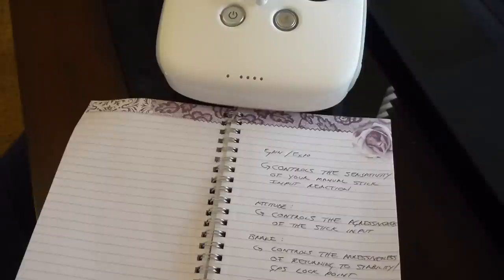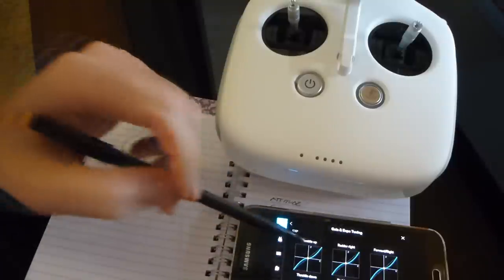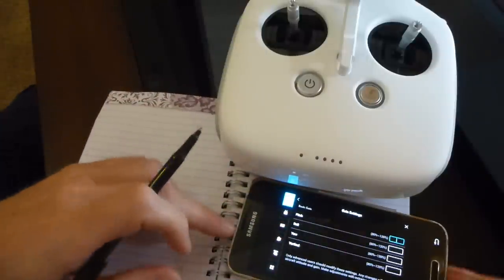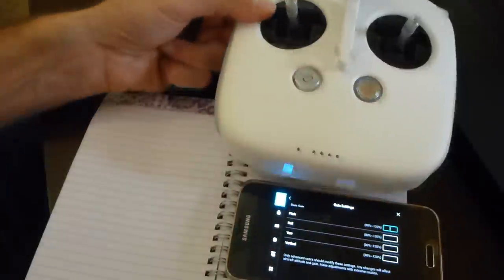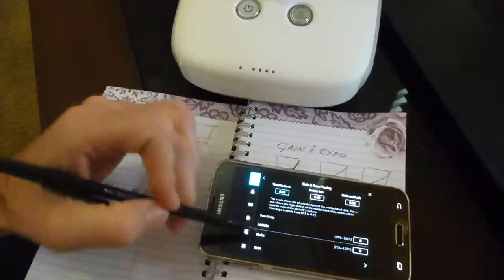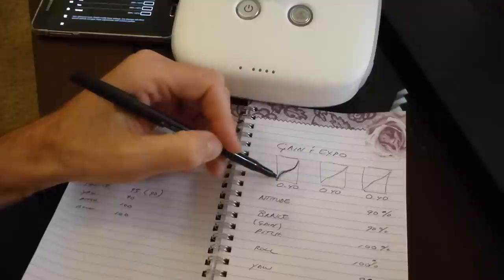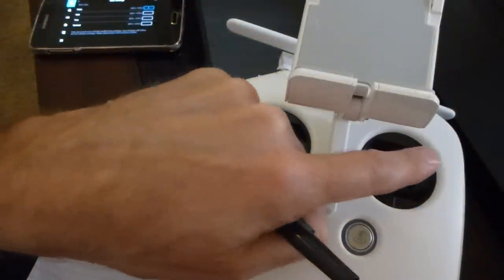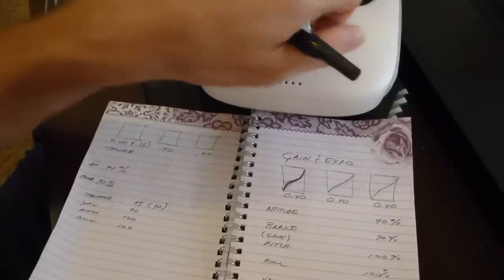Phantom 3 Gain / Expo / Attitude and Brake Settings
This video explains how the Phantom 3 Gain / Expo / Attitude and Brake settings work together and complement one another.